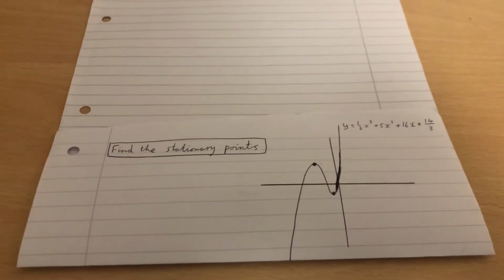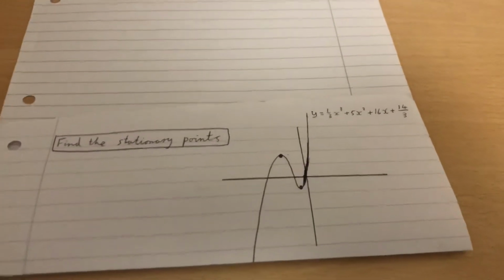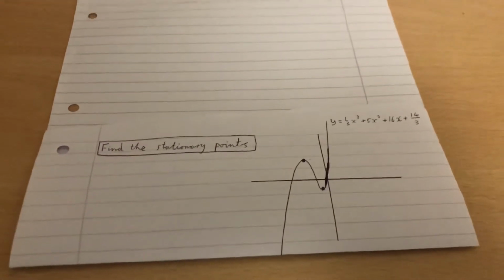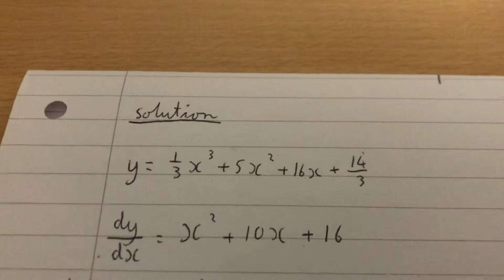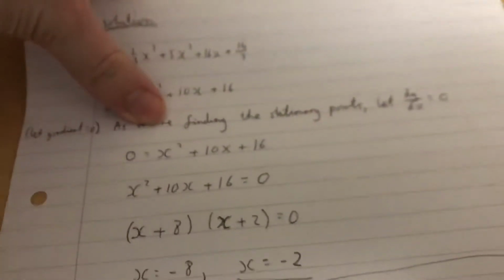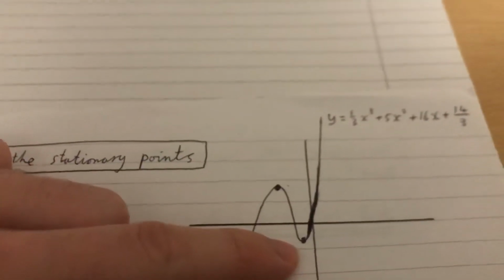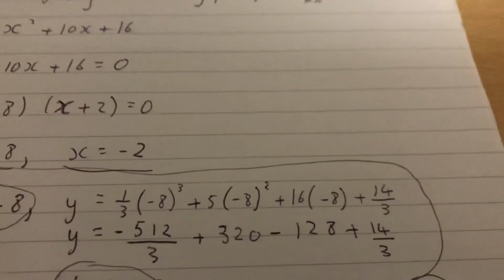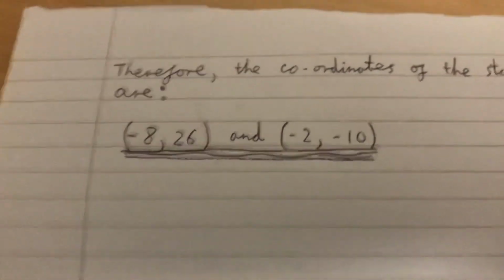Understanding the Basics of Stationary Points